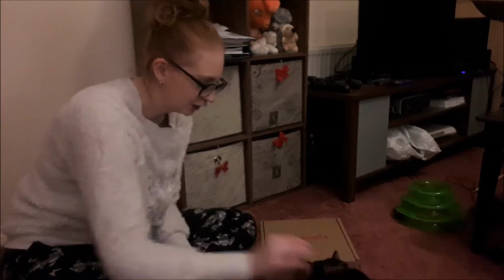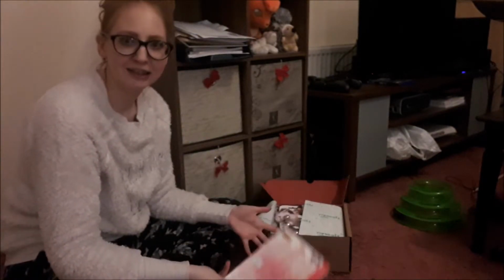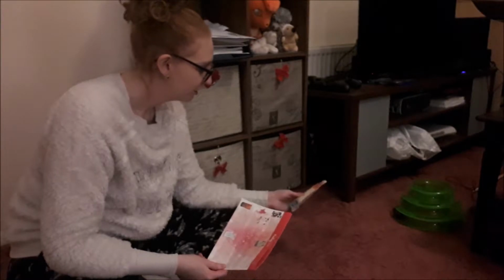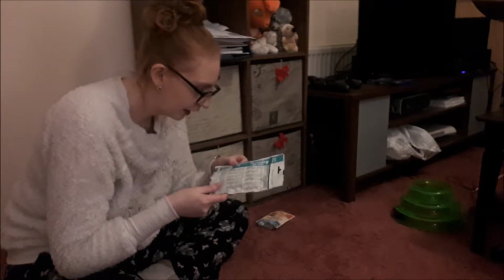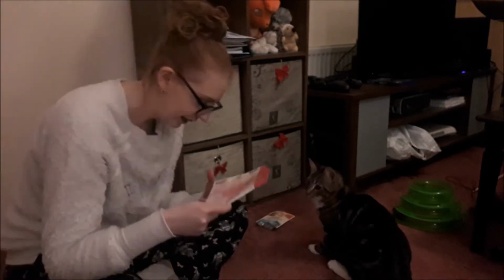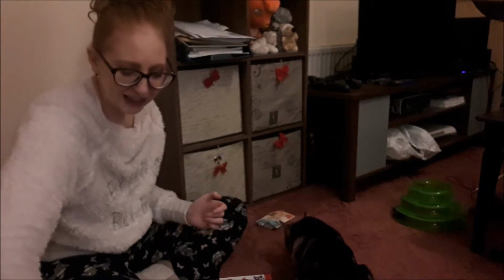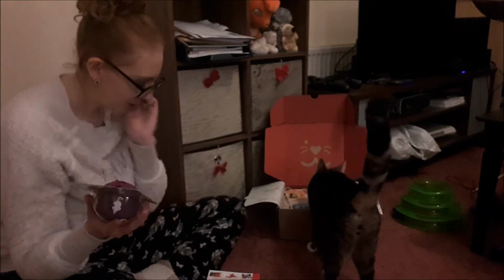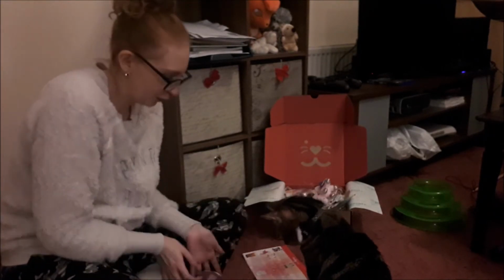Vivacats January Unboxing - Pescetarian Cat!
Love your cat as much as me? Well, get your cat a Vivacat box.
A monthly subscription box for your cat. It's just £14.90 on a 6-month plan, the box will always be valued more than £30.
The boxes arrive at the end of the month.
Your first box is £5 off!
Cookie seemed to like this a lot and has eaten all his treats and even plays with his unicorn. You know I'm getting the February box as it's valentines day theme and then March is his birthday so look out for those two videos coming in a few weeks time!